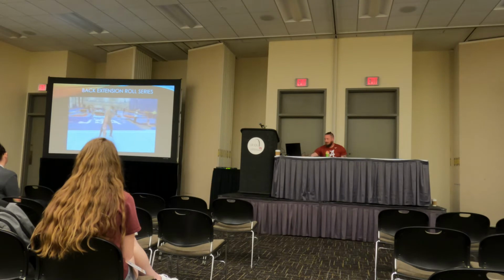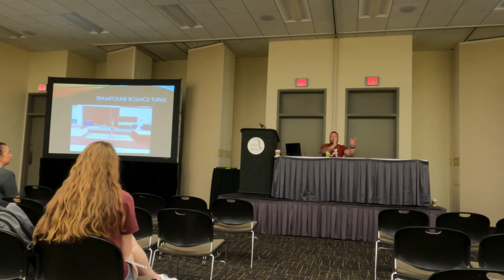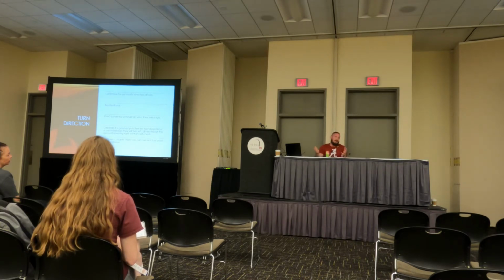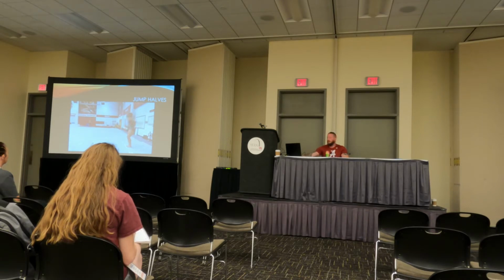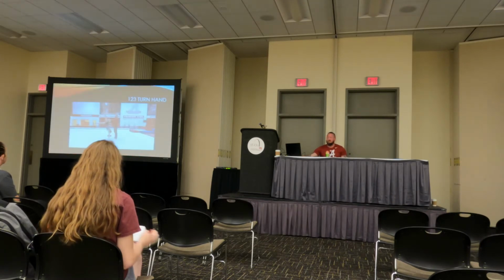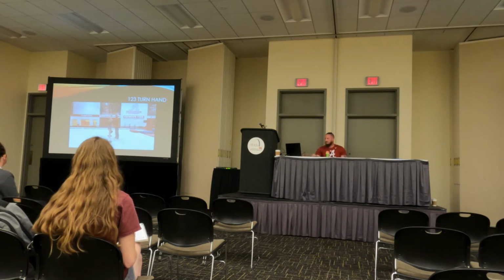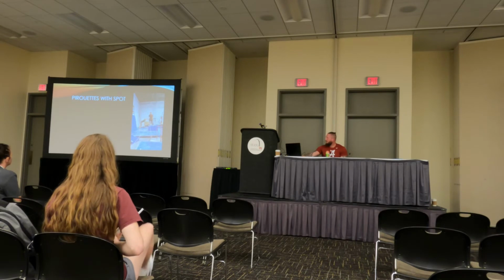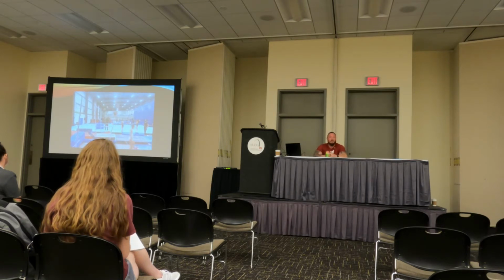Perfecting pirouette and turns with Ryan Roberts